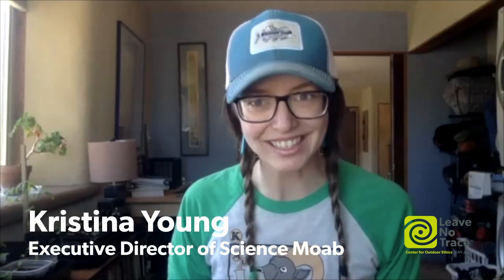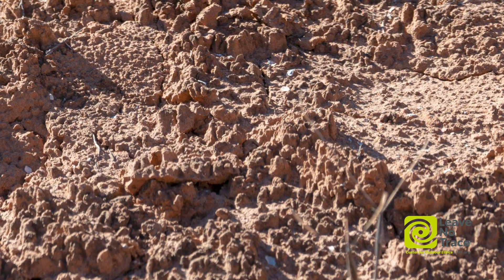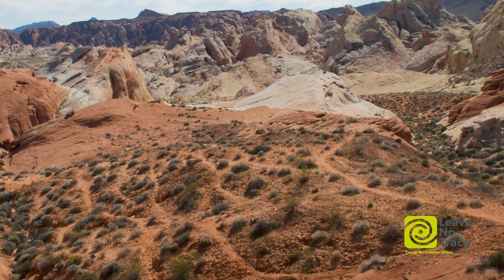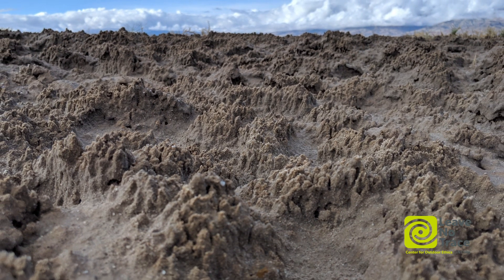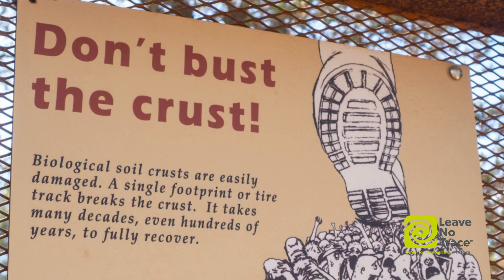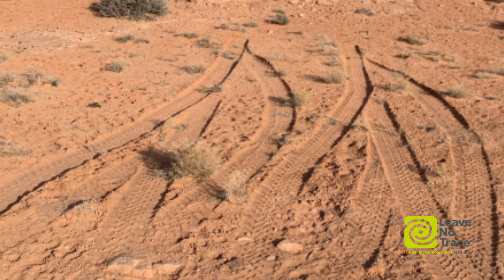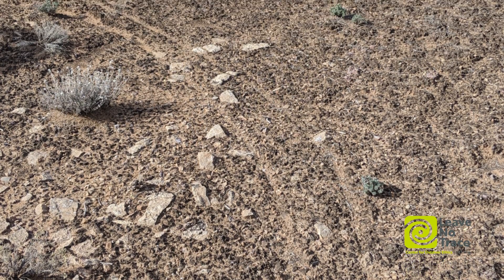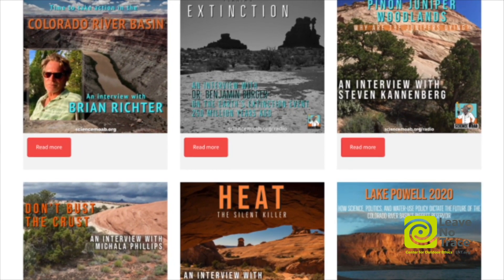What Are Biocrusts? / ¿Qué son las Costras Biológicas?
For Spanish subtitles, use the Settings Tool (choose Subtitles and then select Spanish (Latin America)) and then activate the Subtitles/closed captions (cc) Tool.

Soil crust, crypto, living soil. It goes by many different names, but what really are biocrusts? We talked to Kristina Young, PHD candidate studying biocrusts and Executive Director of @Science Moab to find out.

Photos used from the Land of the Ute and Southern Paiute

Are you passionate about protecting our shared public lands from human caused impact? Become a Leave No Trace member and support nationwide education

Para Subtitulado en Castellano, use la herramienta Configuración (elija Subtítulos y luego seleccione Español (LatinoAmerica)) y luego active la herramienta Subtítulos (c).

Costra del Suelo, cripto, suelo viviente. Se las conoce con muchos nombres diferentes, pero ¿qué son realmente las Costras Biológicas? Hablamos con Kristina Young, Candidata Doctoral que estudia las costras biológicas, y Directora Ejecutiva de @Science Moab, para saberlo.

Fotos de Land of the Ute y Southern Paiute

LeaveNoTrace y EnjoyYourWorld!

Leave No Trace es una organización nacional que protege los ambientes naturales, transmitiéndole a la gente cómo disfrutarlos responsablemente. Aprenda más sobre los principios y prácticas Leave No Trace (Sin Dejar Huellas) para la recreación sustentable en nuestro sitio web

¿Usted es apasionado/a por la protección de nuestras tierras públicas compartidas, del impacto causado por los humanos? Conviértase en miembro de Leave No Trace y apoye la educación a escala nacional sobre éste tema